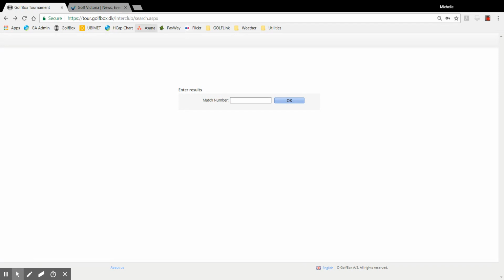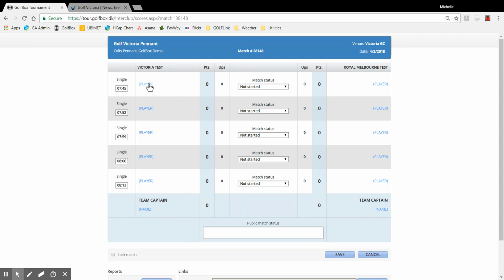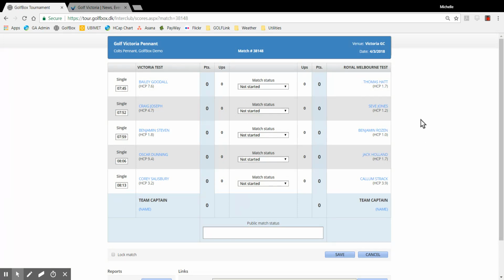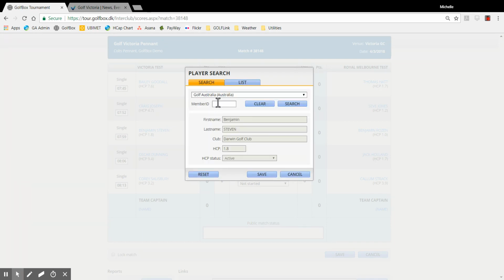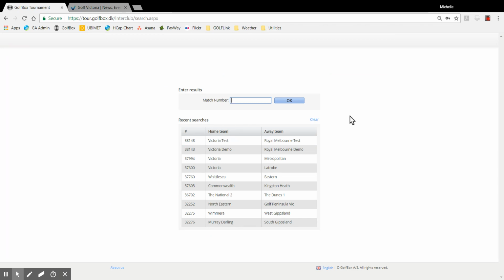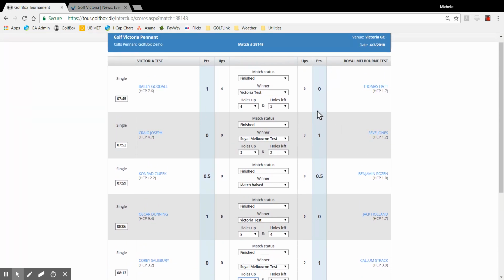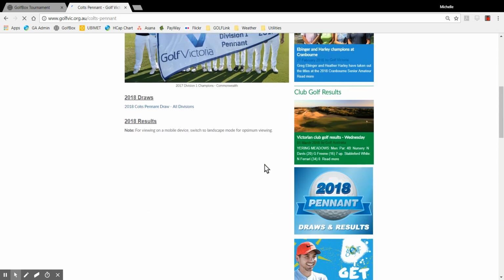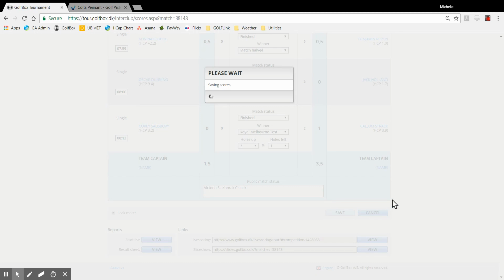GolfBox GV Pennant Tutorial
How to upload team lists and results for GV Pennant through GolfBox.